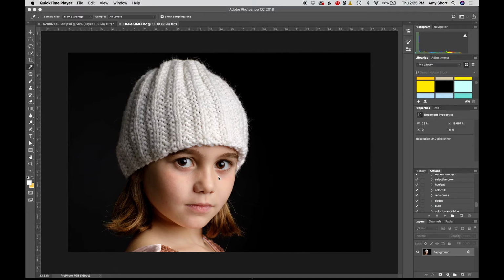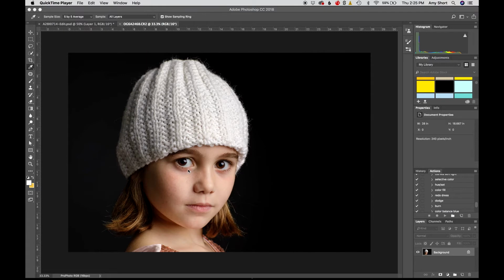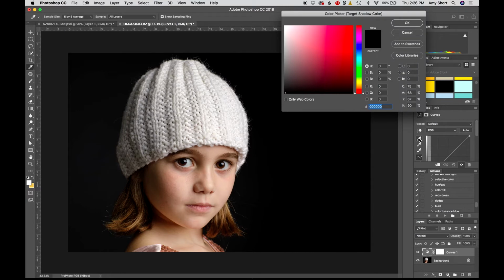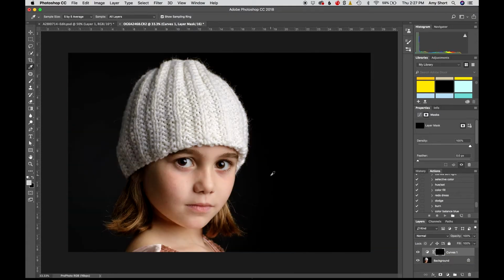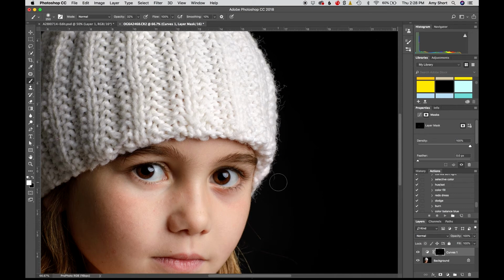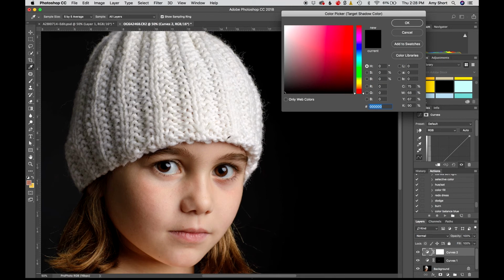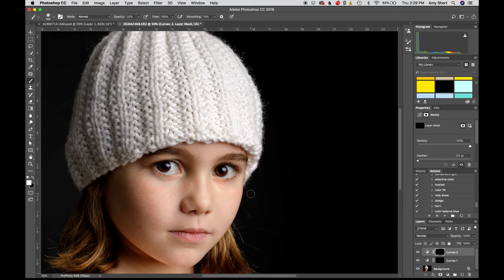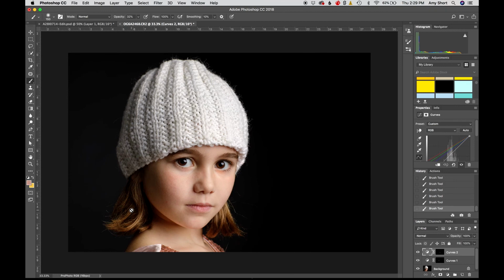How to Edit Dark Under Eyes in Photoshop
Amy Short of Amy Kristin Photography shares her trick on how to edit dark under eye circles without losing any skin texture using  Photoshop.